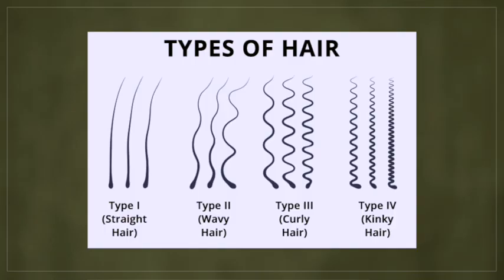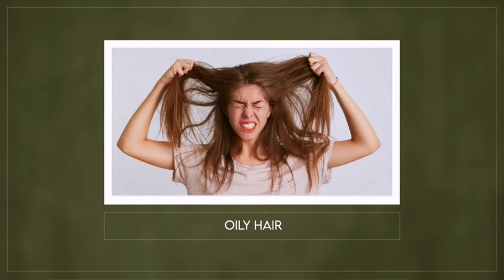Types Of Hair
Face yoga exercises by vibhuti arora for anti ageing glow and double chin, dark circle reduciton.